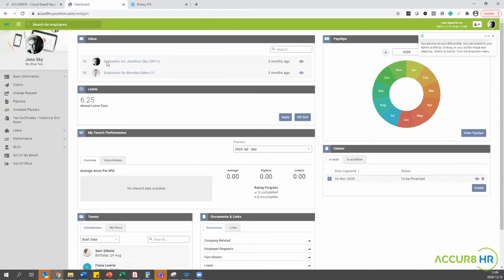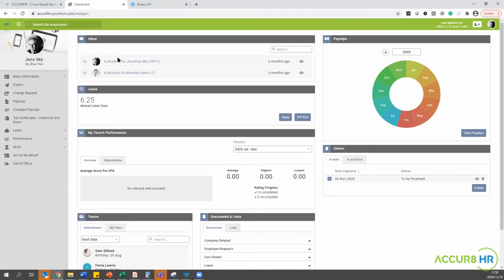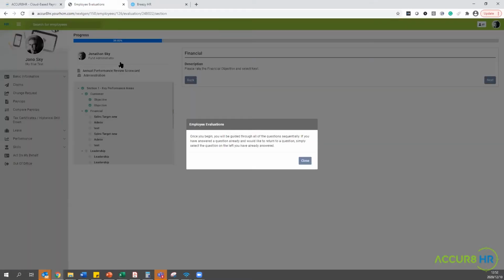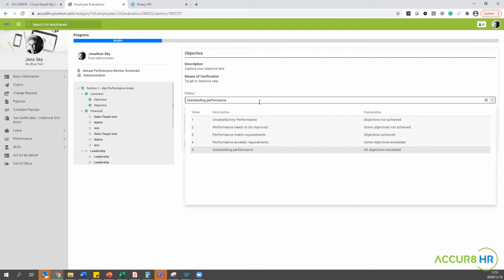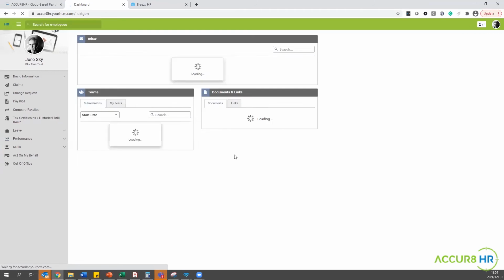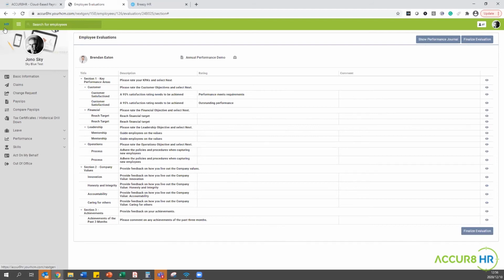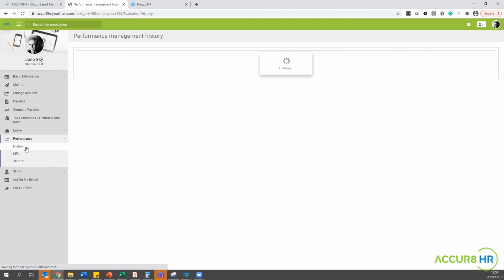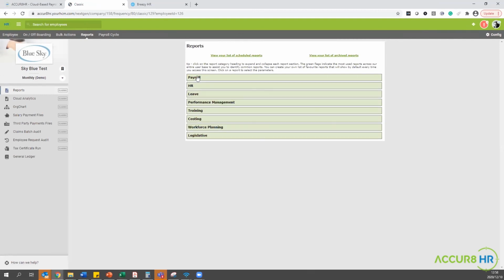Performance Management using Accur8HR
Learn how to automate your Performance Management system using OonePyramid's enterprise solution- Accur8HR